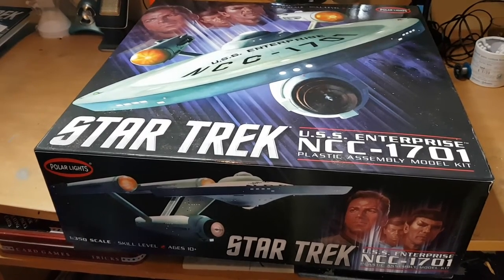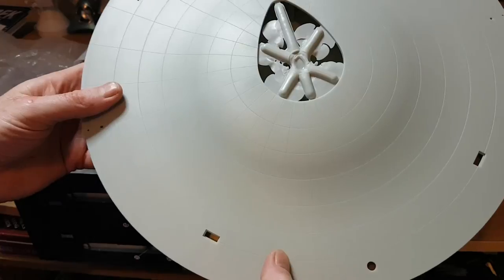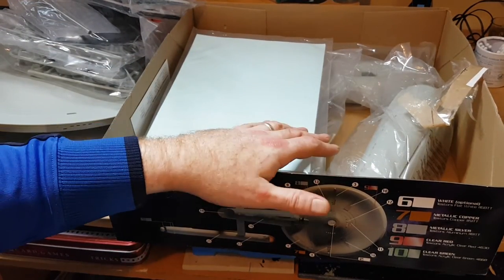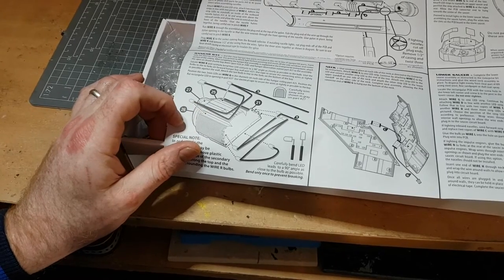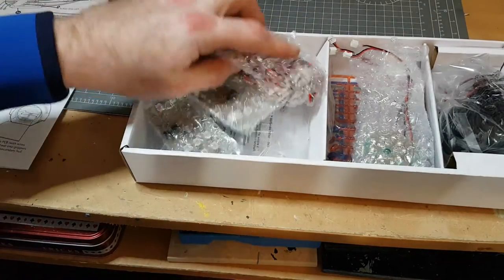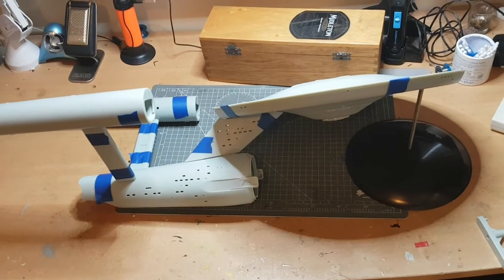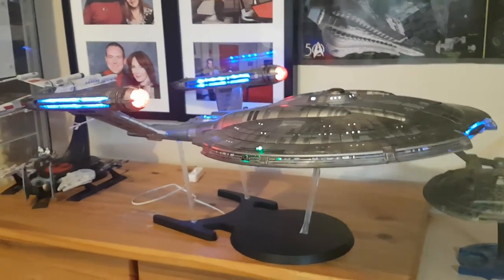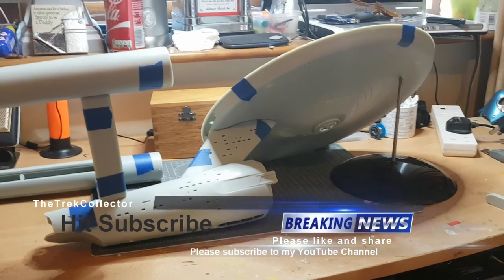Polar Lights TOS Enterprise 1 350